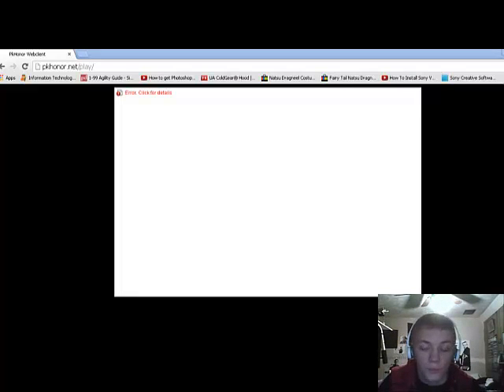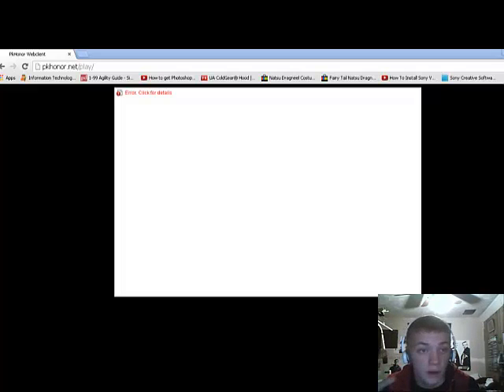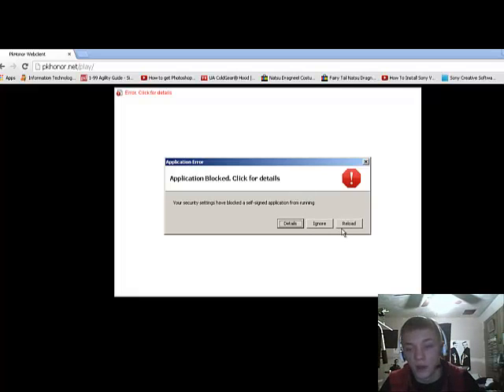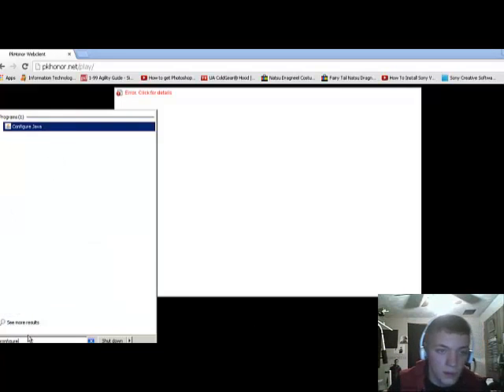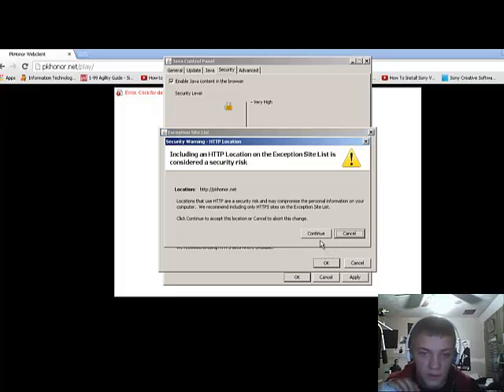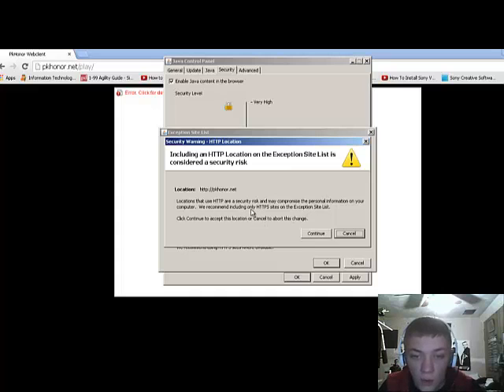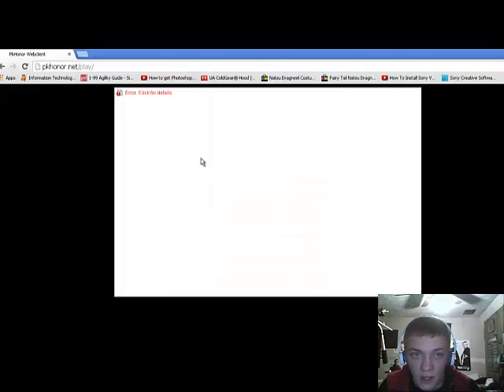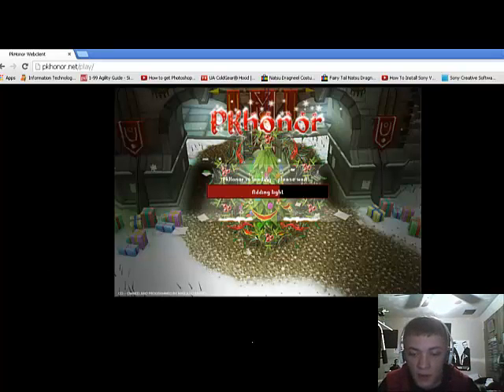java problems fix for runescape private servers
i just decided to make a quick helpful tutorial to fix your java problems for runescape private servers